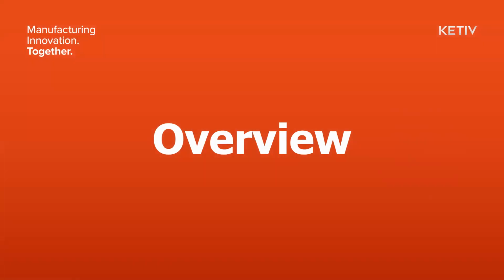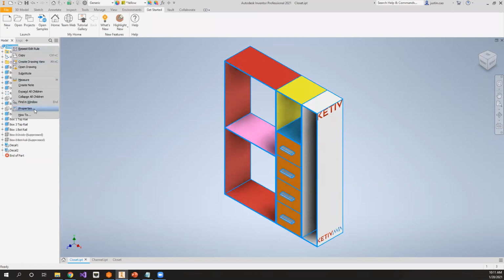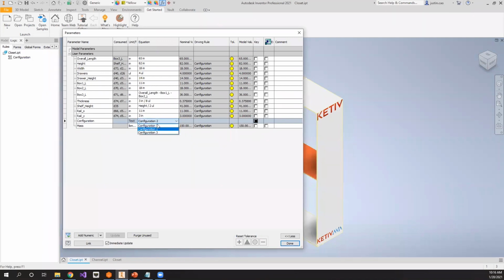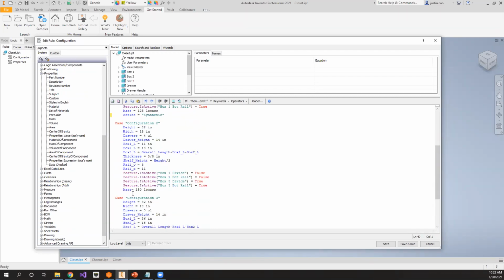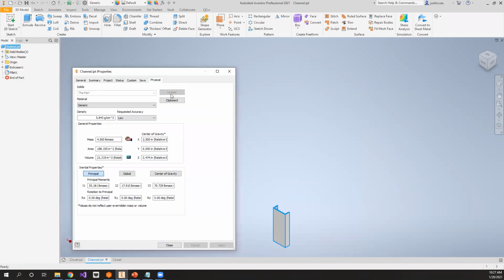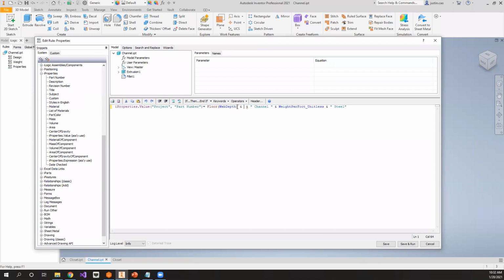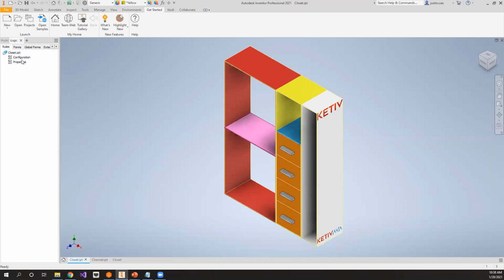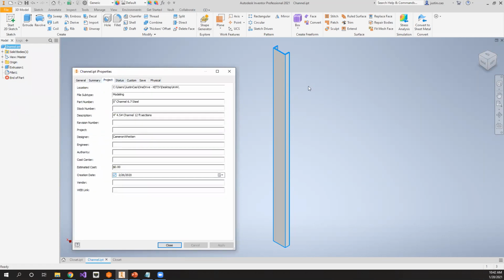Custom iProperties using iLogic | Autodesk Virtual Academy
IProperties is a great tool to get physical, project, and status information about your parts and assemblies. There are a few ways to get the iProperties to populate, but the most common way is to override the iProperty value in the iProperty form. The problem with that is if you have a part or an assembly with multiple configurations, the iProperty value will not update as you go through those configurations. This session walks through how to use iLogic to update the various iProperty fields.
·         Utilize iLogic to update iProperties
·         Utilize the parameter list to push those values to the iProperties